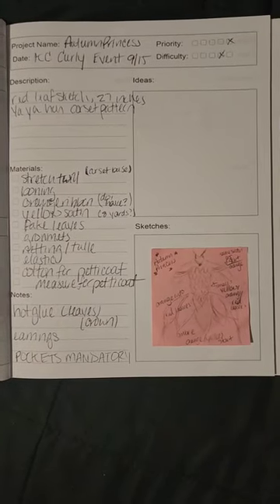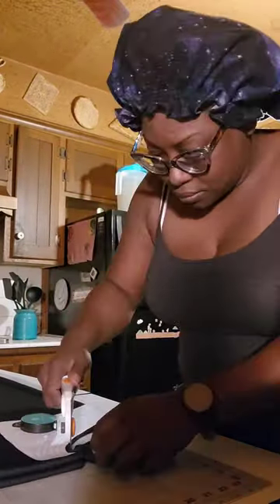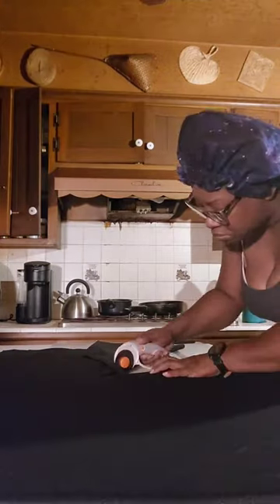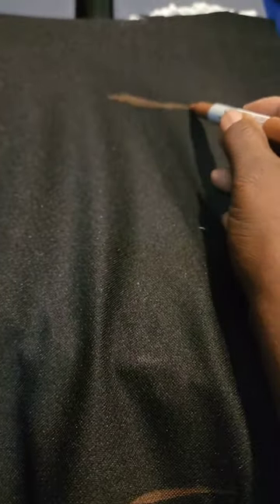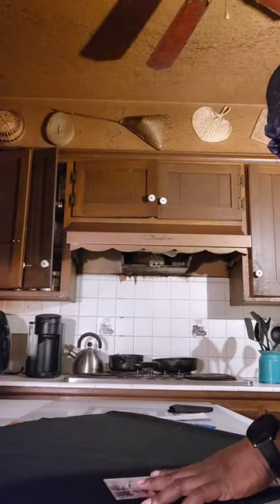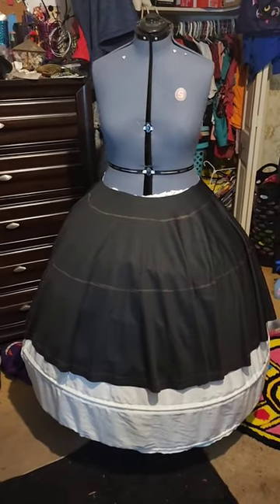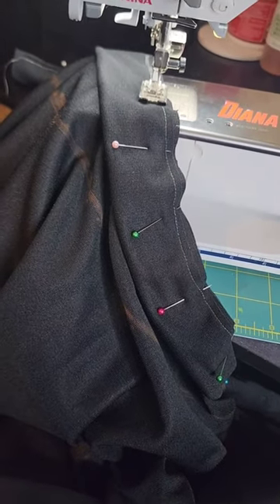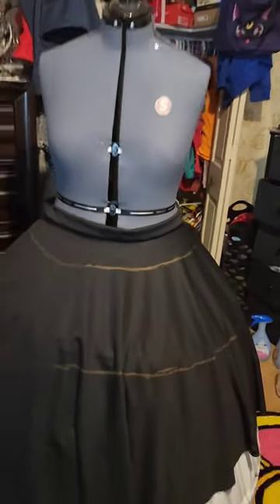Autumn Princess Part 2-- Petticoat Base